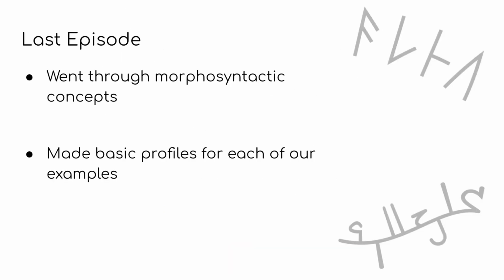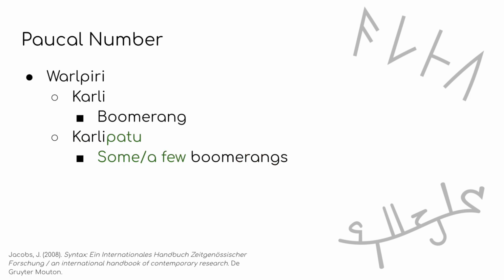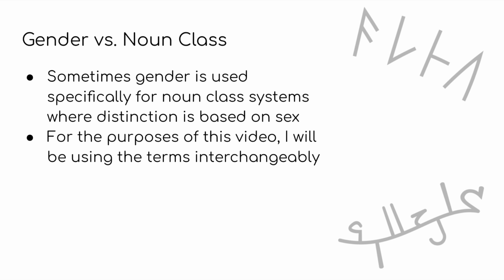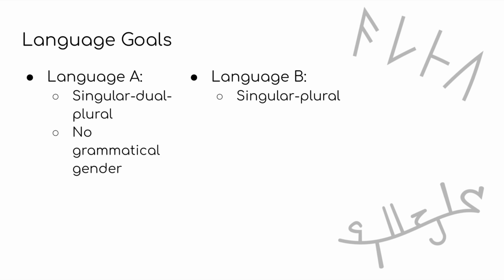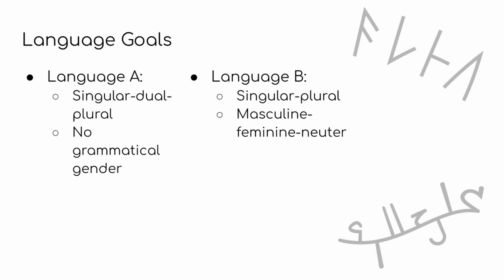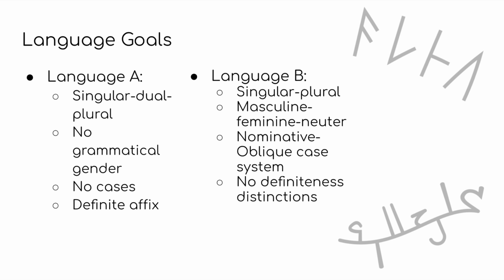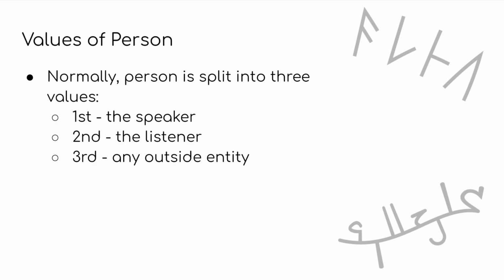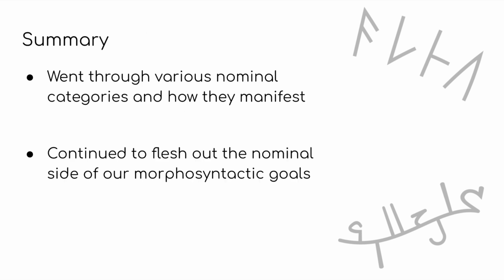How to Make a Language: Nouns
In this episode of How to Make a Language, we go over nouns and nominal grammatical categories